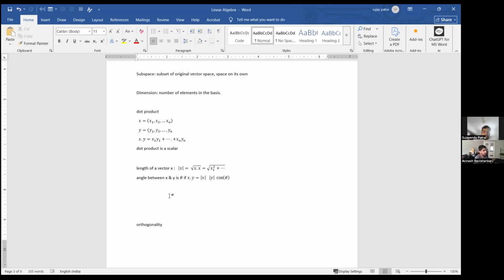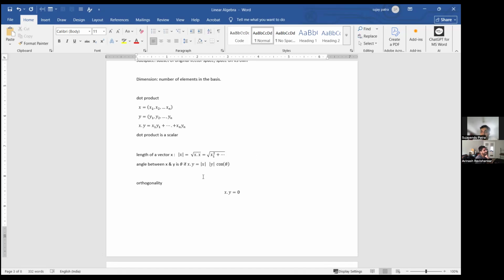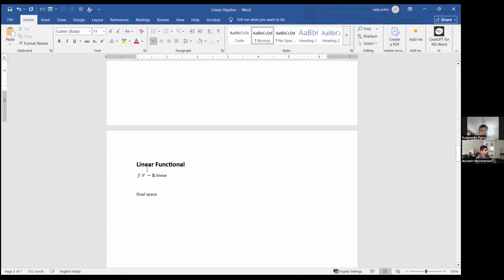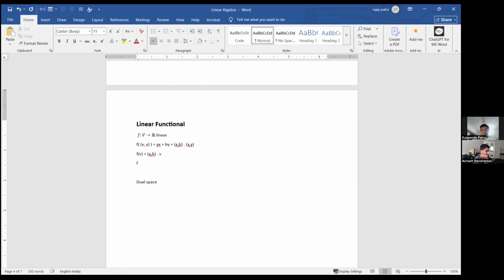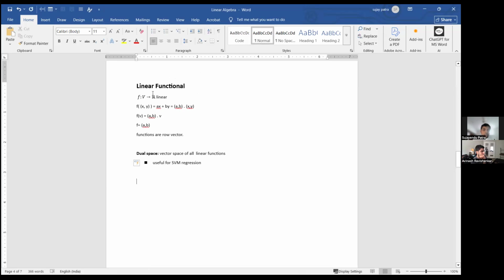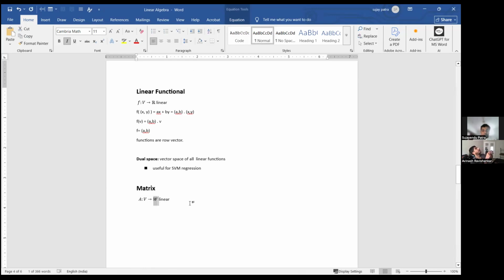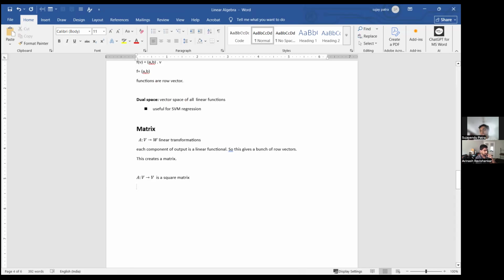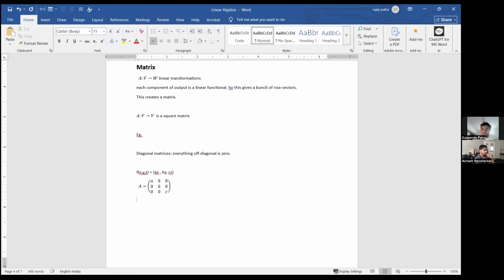Linear Algebra [Part2/7]: Matrix Fundamentals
Continuing our Linear Algebra journey! In this video, we dive into matrices and their fundamental operations.

🎯 What You'll Learn:
- What are matrices?
- Matrix operations and notation
- Why matrices matter in data science
- Building on vector concepts from Part 1

📚 Part 2 of the Linear Algebra series

Perfect for students and aspiring data scientists building their ML foundation.